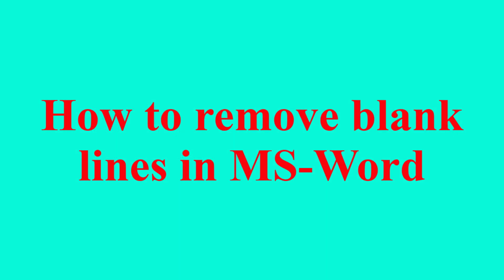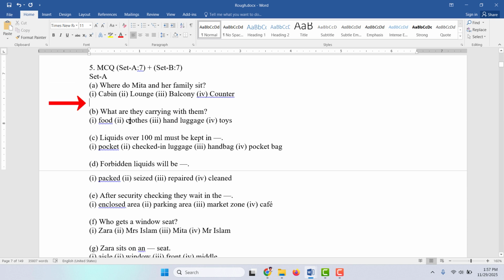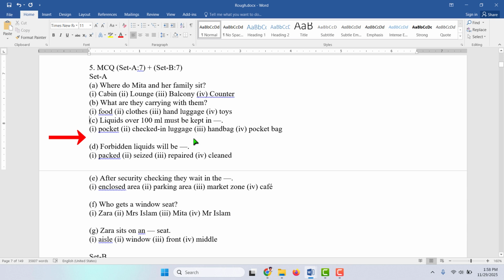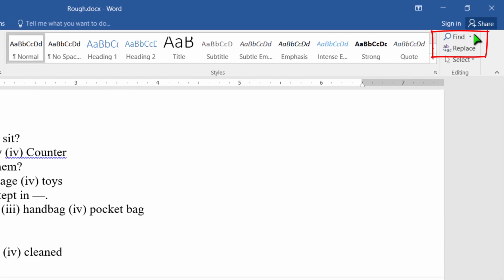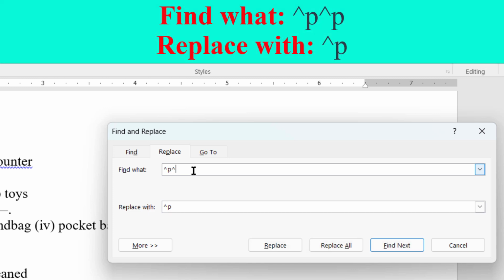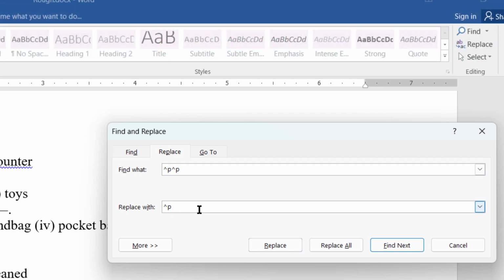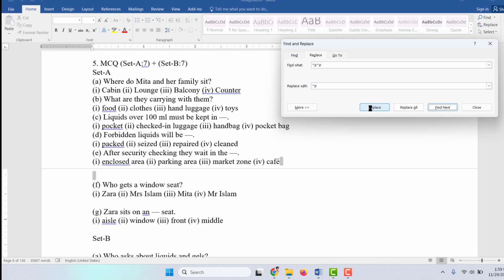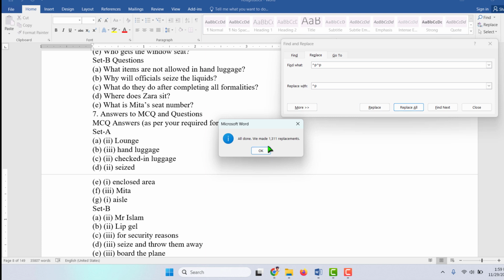How to remove blank lines in MS-Word || MS-Word Specials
This tutorial shows how to remove blank/empty lines in MS-word. If you face any difficulty or have query, please feel free to write in the comment box.

To watch "How to Get Round Number from Decimal Number in Excel || MS Excel"

To get "How to Separate Data from One Column to Many Columns in Excel || MS Excel"

To watch "How to Make an Audio Player by Using Visual Basic 6.0 in Windows 10"